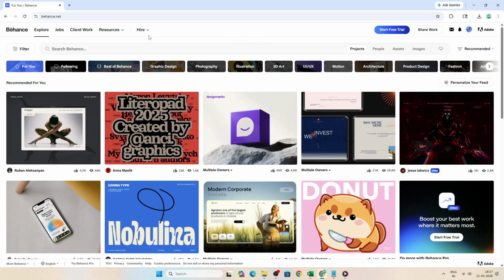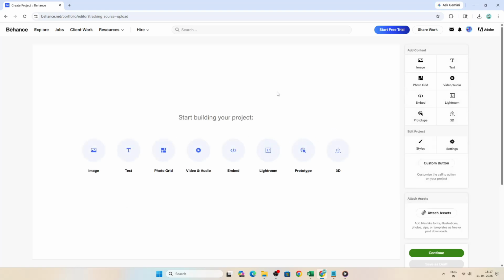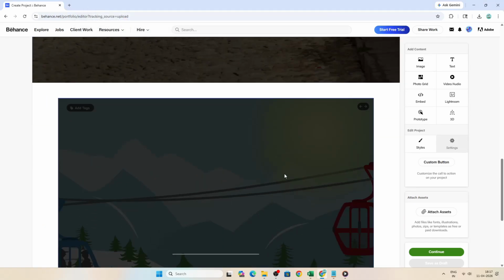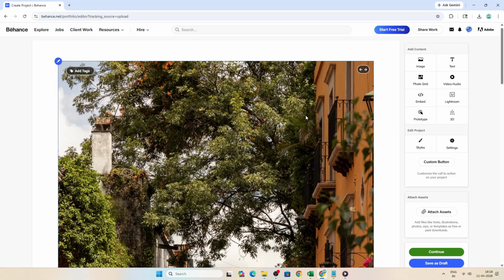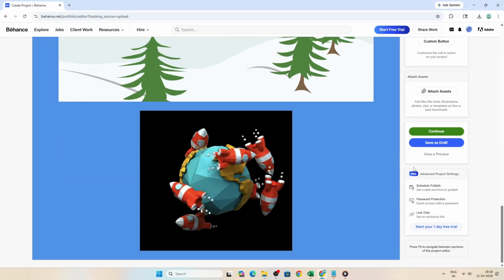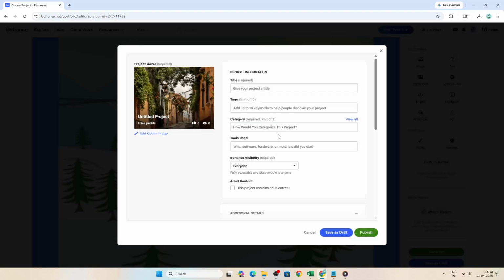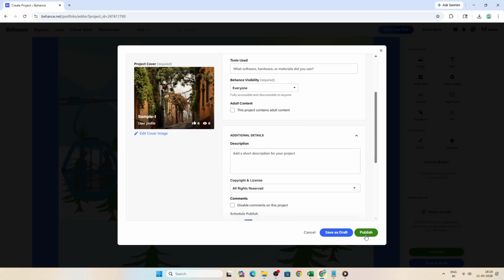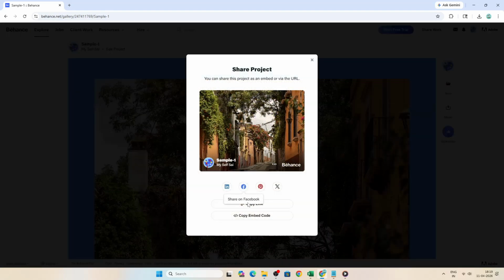How To Create Behance Portfolio Link (Step By Step)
Learn How To Create Behance Portfolio Link to showcase your creative work to the world! In this Behance tutorial, we show you exactly how to find and customize your Behance profile URL for your resume or social media.